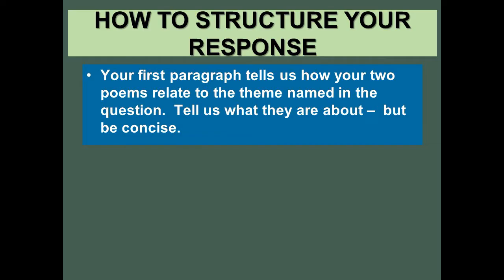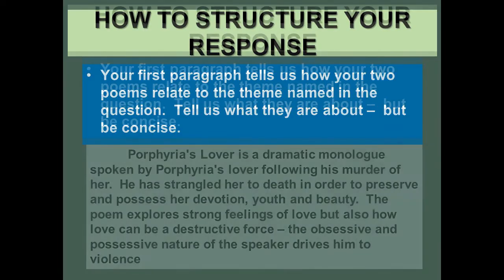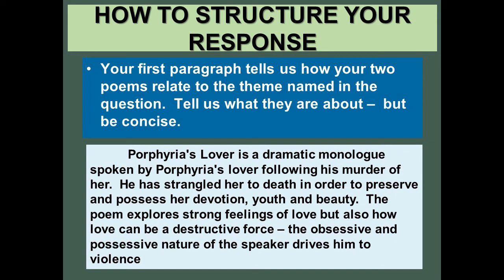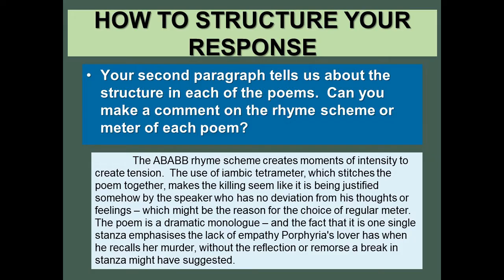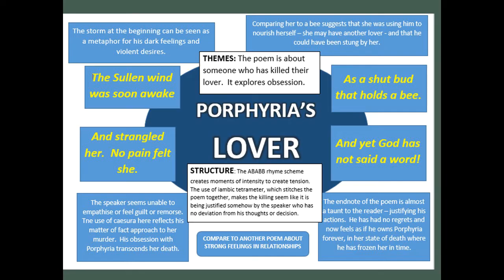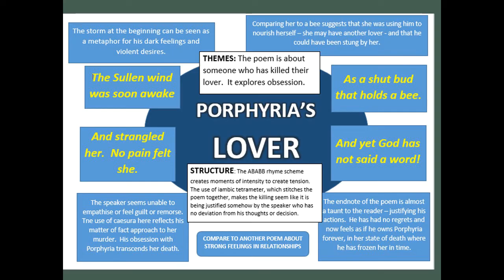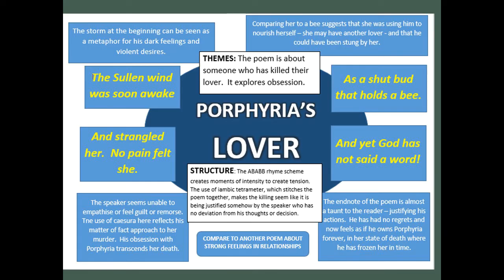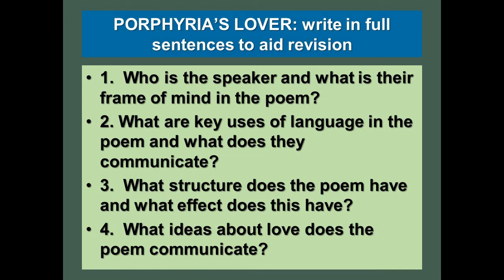Porphyria's Lover - Summary, Guide and Analysis for GCSE English Literature Revision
In this video we'll cover all things Porphyria's Lover - including key quotes, form and structure.  Let's get you exam ready!